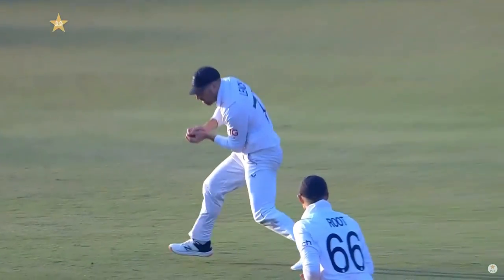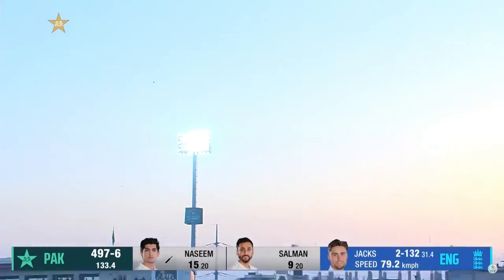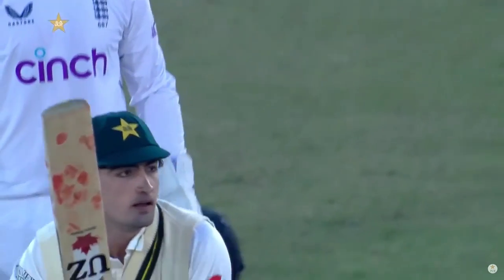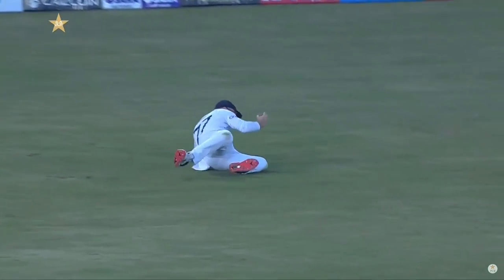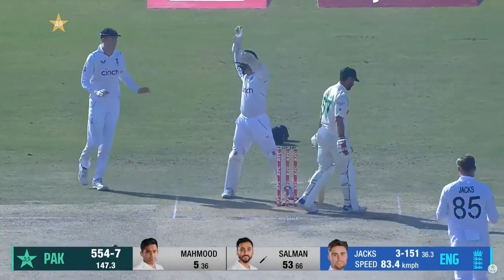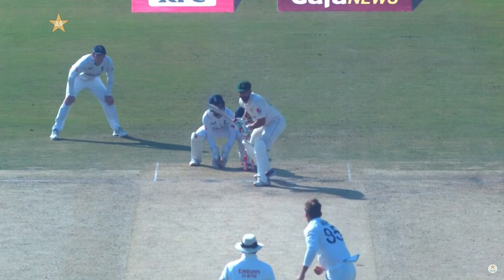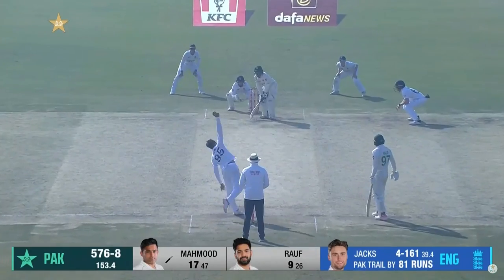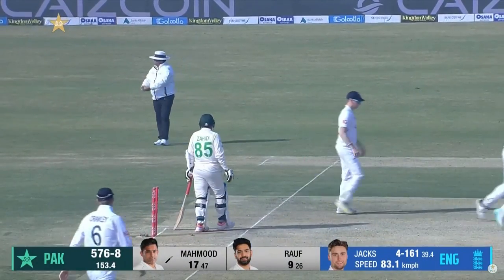Will Jacks Takes Six Wickets On Debut | Pakistan vs England | 1st Test Day 4 | PCB | MY2T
Will Jacks 6 Wickets Haul | Pakistan vs England | 1st Test Day 4 | PCB | MY2T